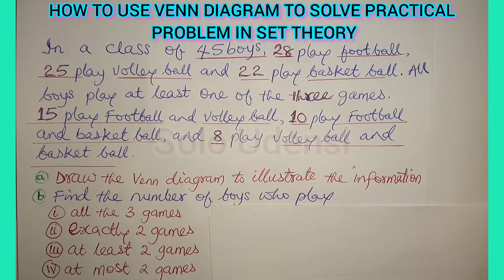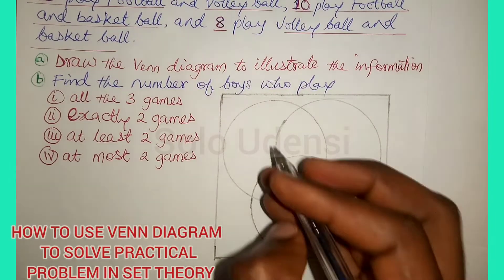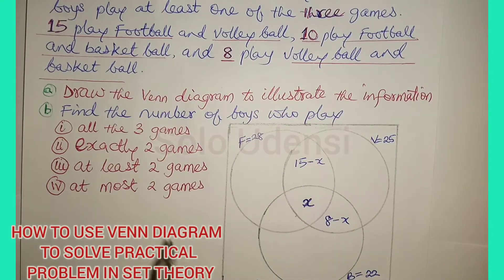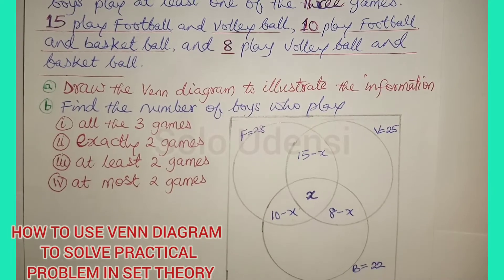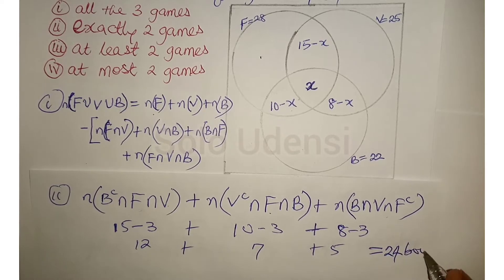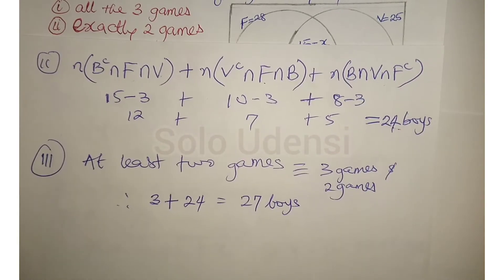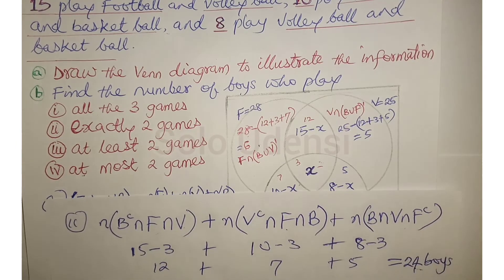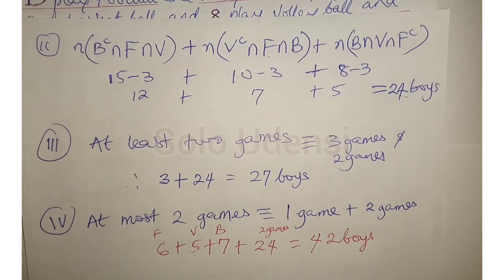How to use VENN diagrams to solve practical problems in SET Theory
VENN diagrams in SET Theory,
How to solve SETs using VENN diagrams,
How to solve VENN diagrams.